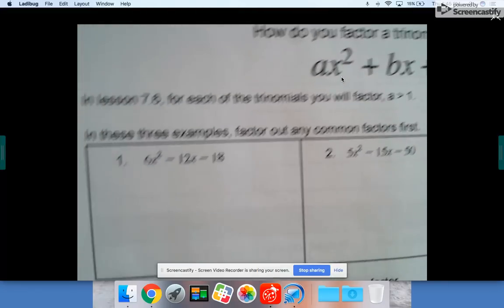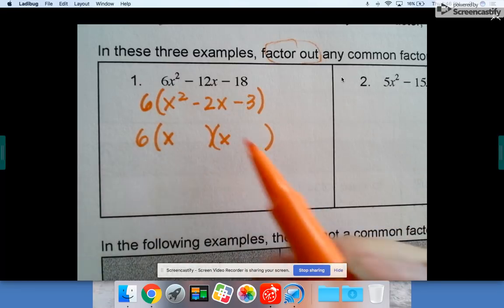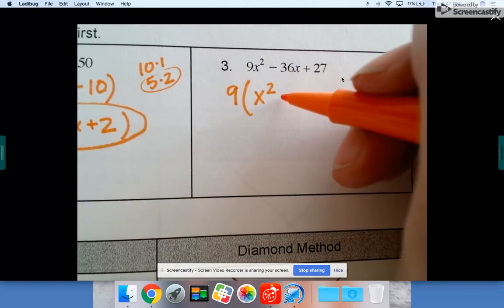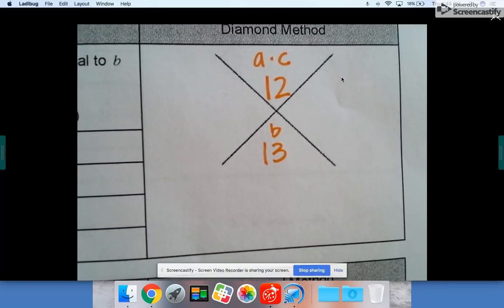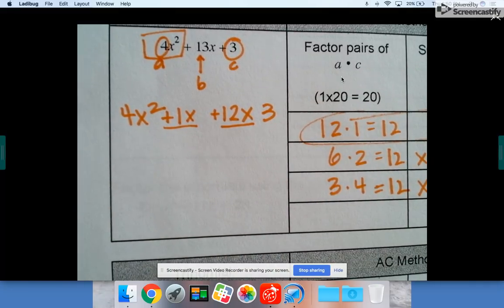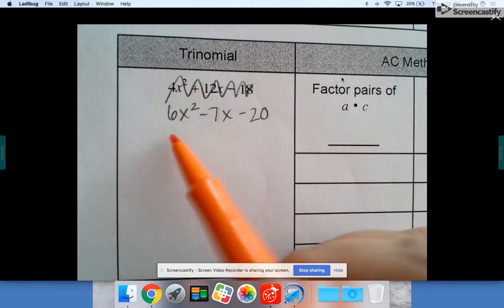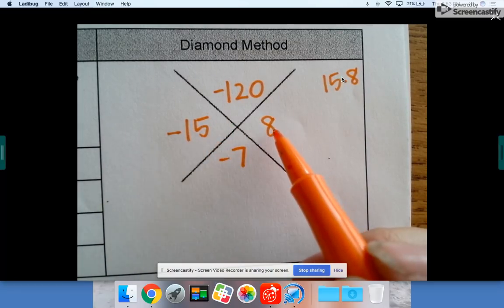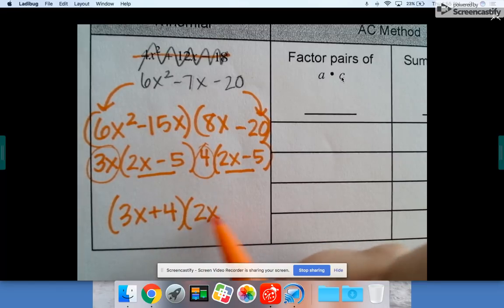7.6 Notes (front page)